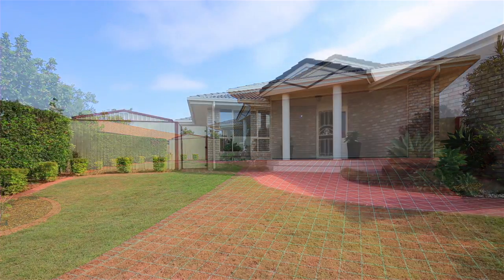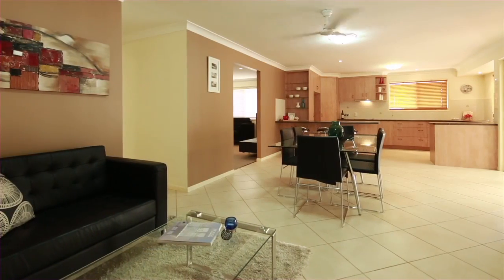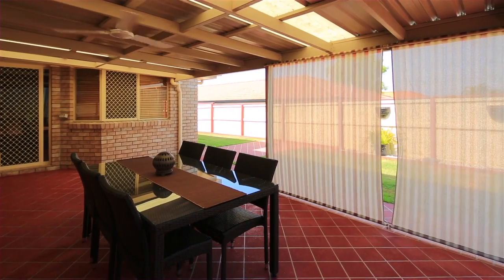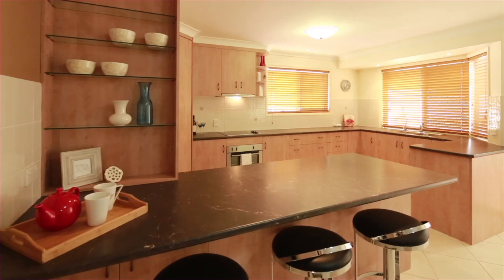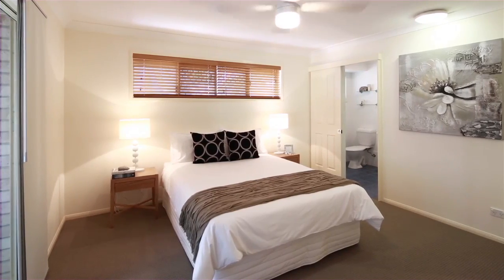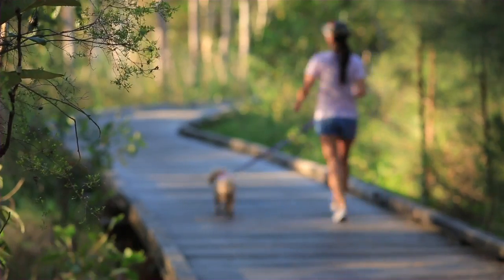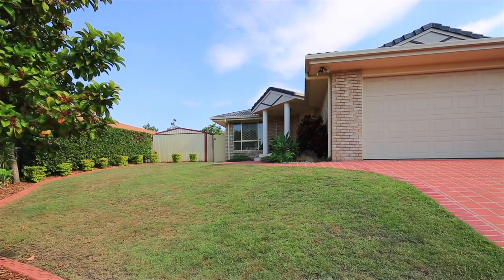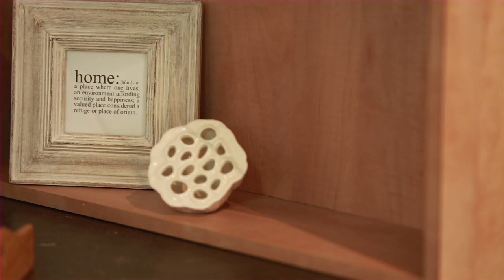3 Watarrka Drive - Parkinson (4115) Queensland by Andrea Manson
Property Video shoot of 3 Watarrka Drive - Parkinson (4115) Queensland by PlatinumHD for